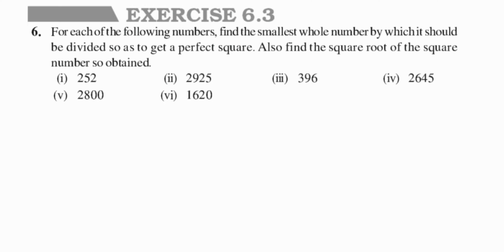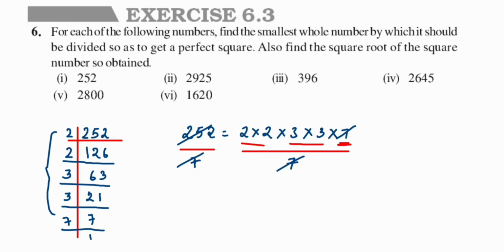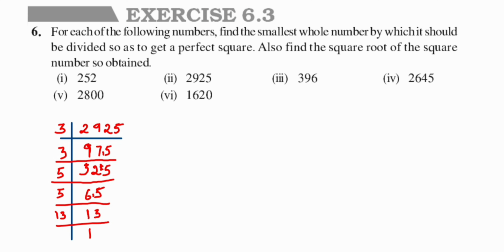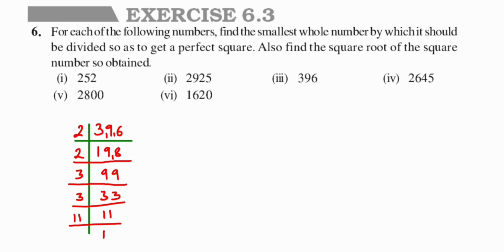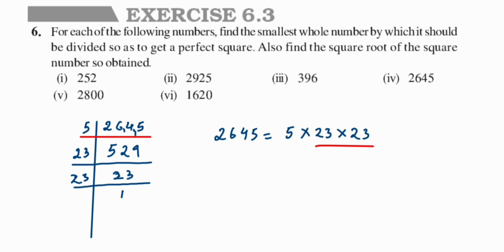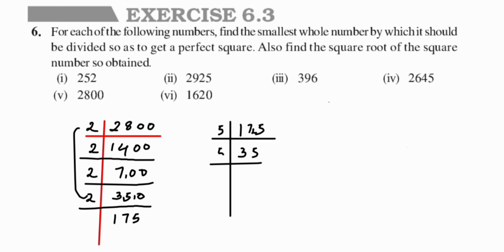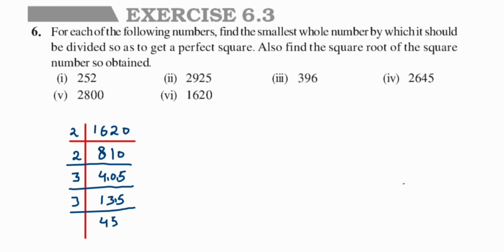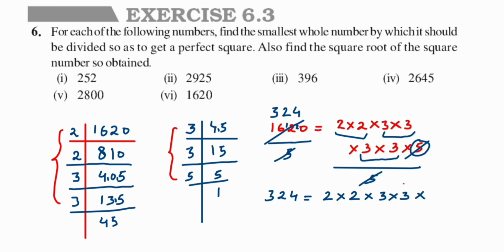6Q ex 6.3 square and square root. chapter 6 .Smallest number to be divided to get perfect square.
Smallest number to be divided to get perfect square.

Chapter square and square root